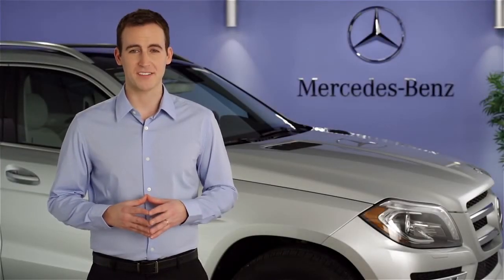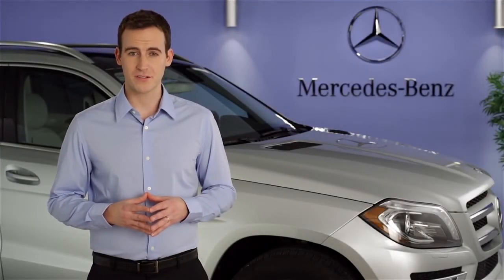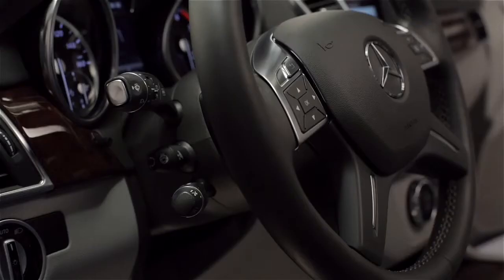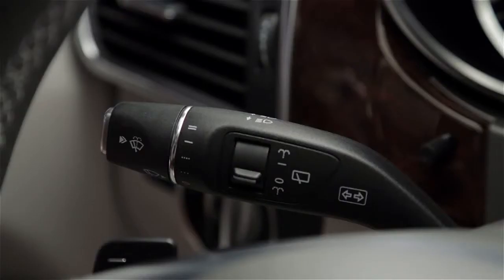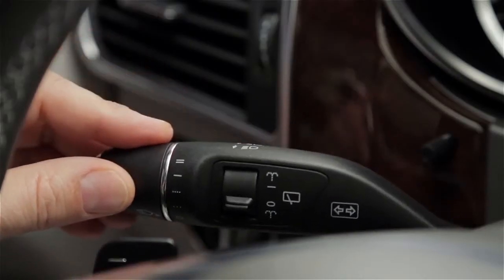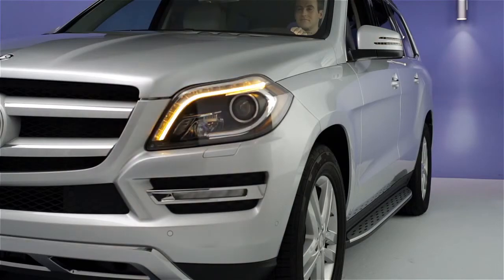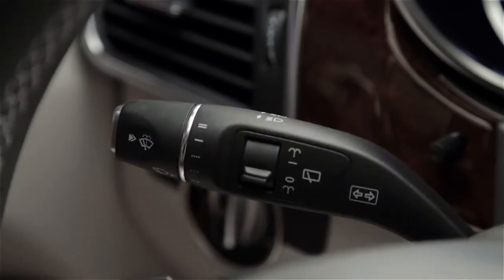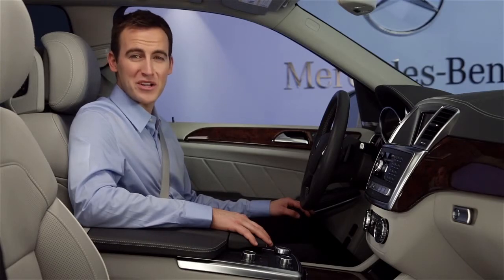Turn Signals Mercedes Benz USA Owners Support1